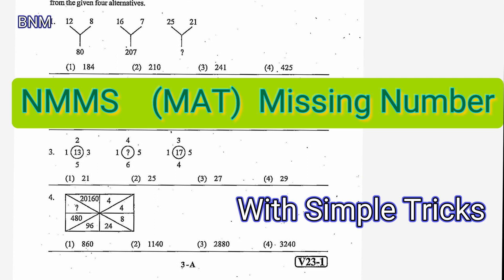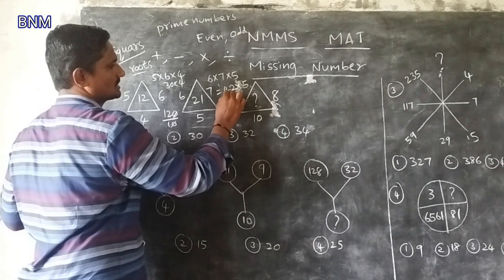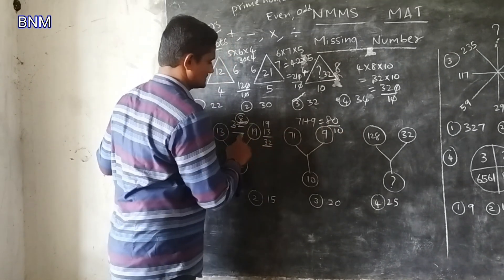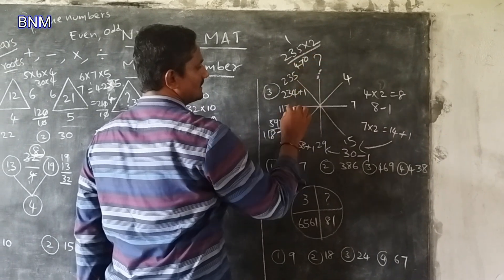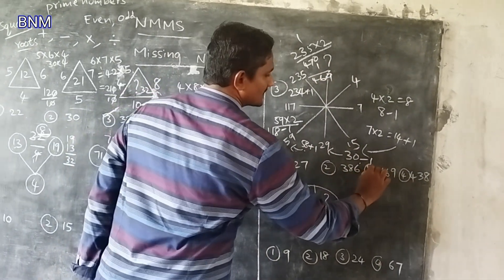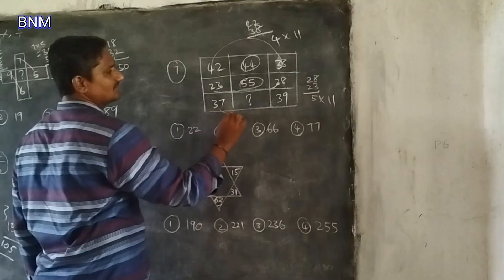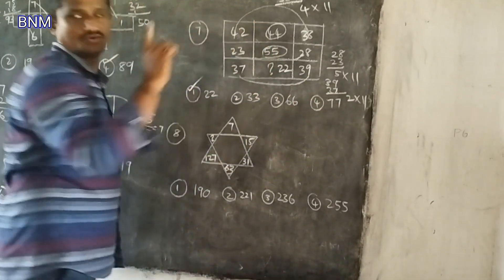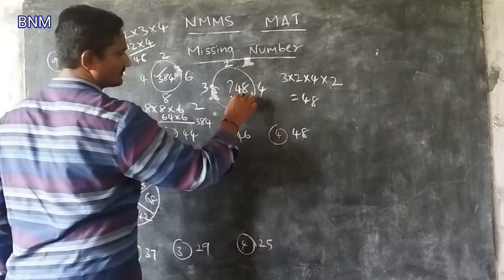NMMS NTSE# MISSING NUMBER SIMPLE TRICKS ALL COMPETITIVE EXAMS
Dear Teachers, parents and students please join our WhatsApp group
For NMMS 2023 free coaching